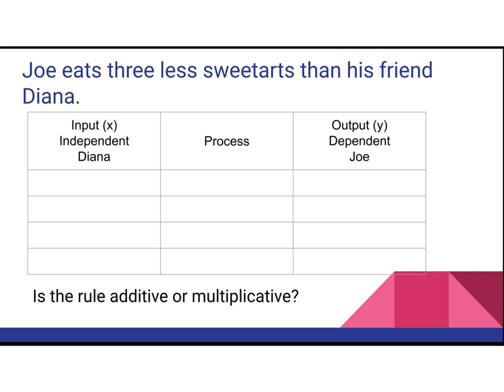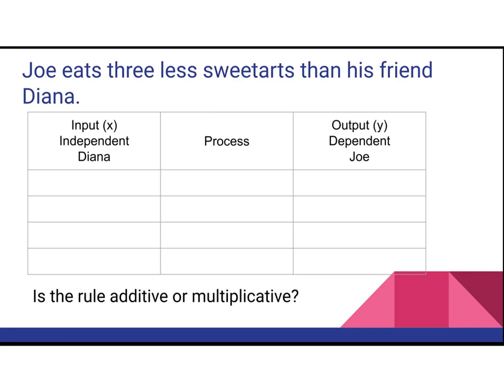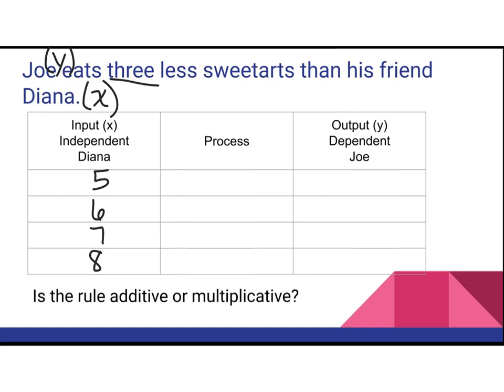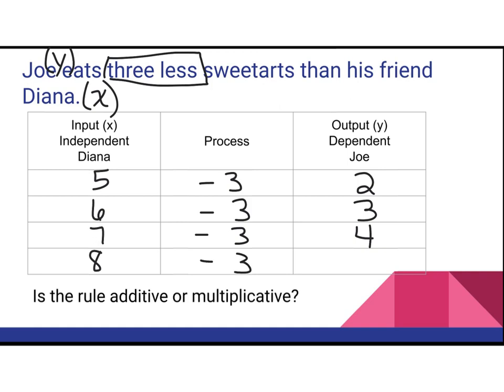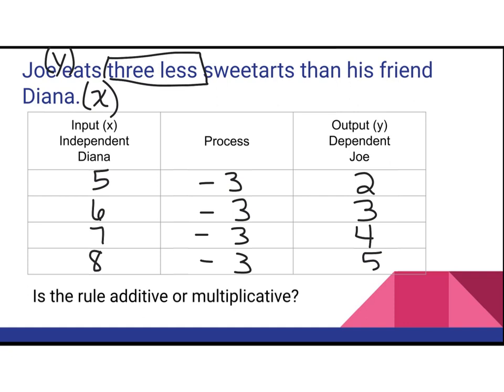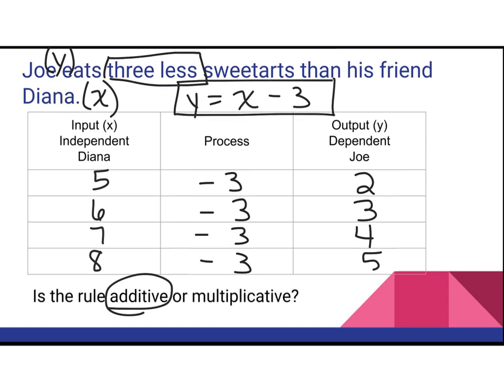Day 2 - Verbal Description